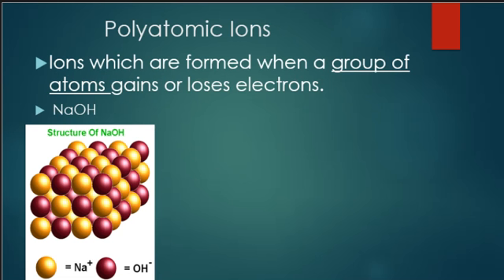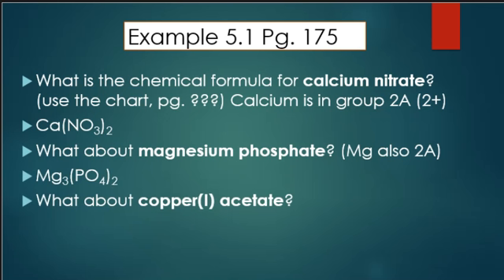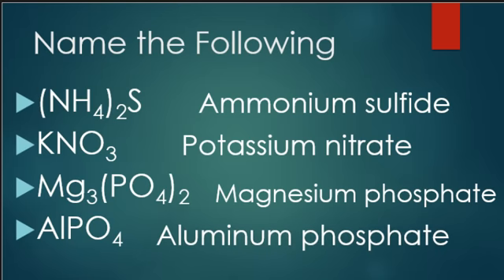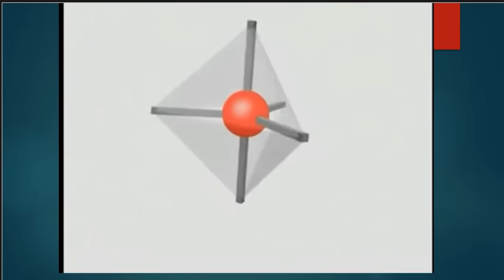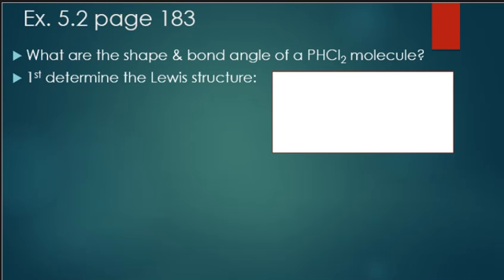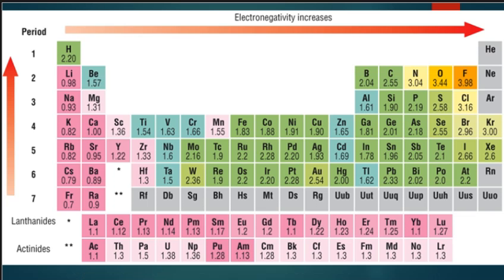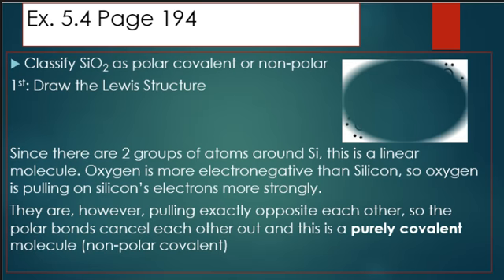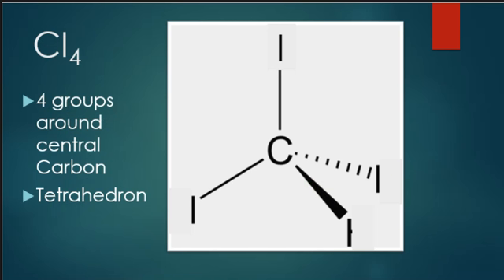Chemistry Module 5 Lecture